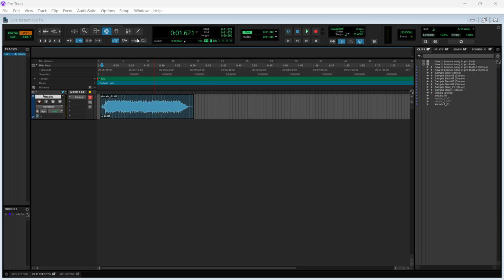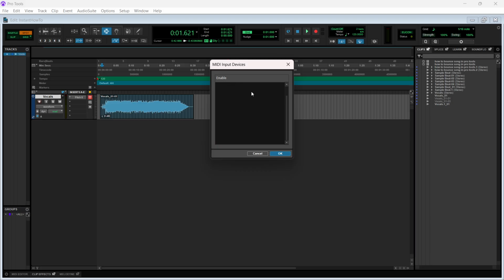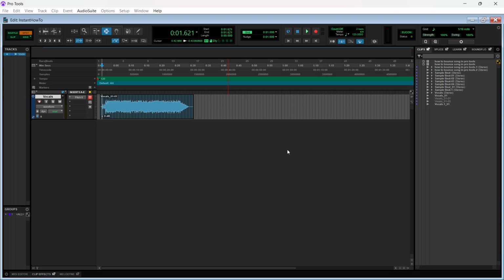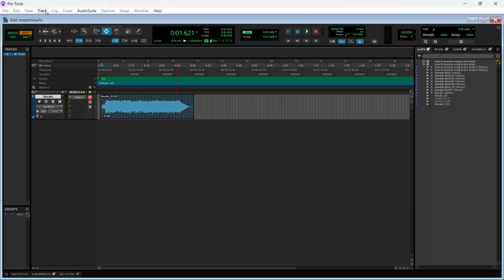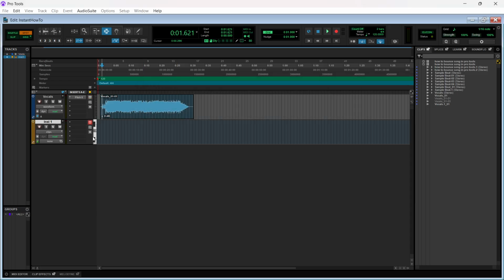How To CONNECT MIDI Keyboard To Pro Tools (QUICK & EASY) 2026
In this video, I'll show you how to connect a midi keyboard to pro tools. This is a full guide on how to set up your midi keyboard for use in pro tools in 2026. In case you've been trying to get your midi keyboard working with pro tools, this is the video you need to see!